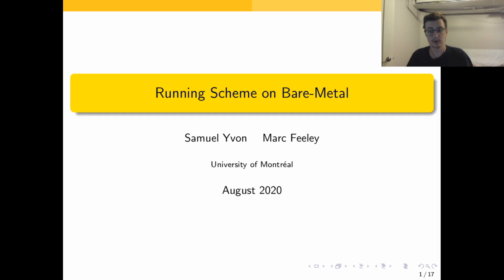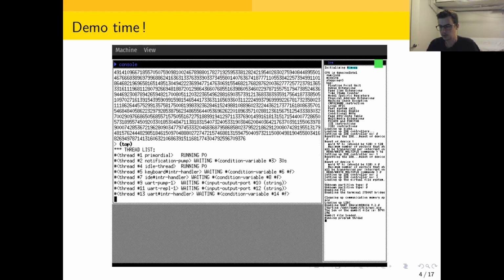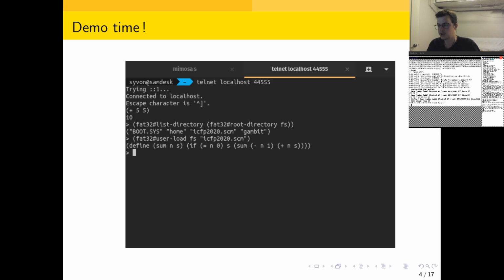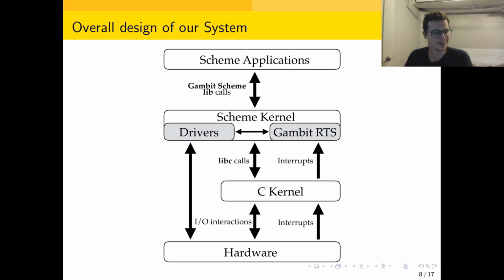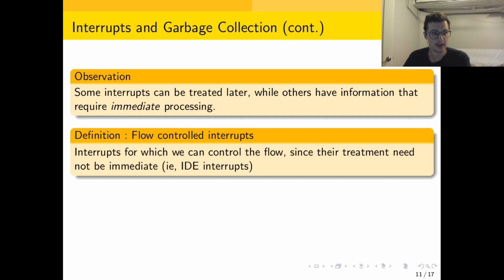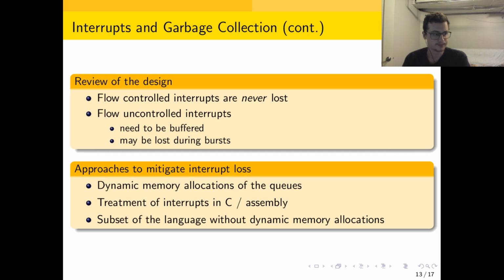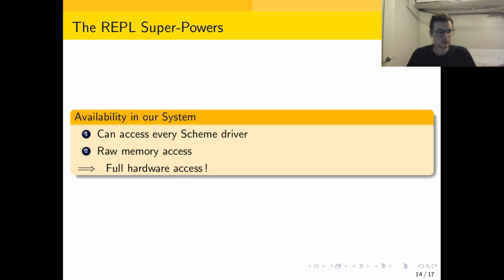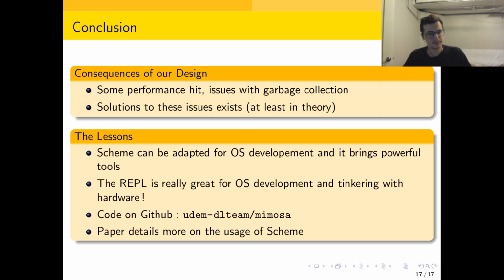Running Scheme On Bare Metal (Experience Report)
Programming language implementations have features such as threads, memory management, type safety, and REPLs that duplicate some of the work done by the underlying operating system. The objective of hosting a language on bare metal is to unify the language implementation and operating system to have a lean system with no redundancy for running applications.

In this paper we report on our experience implementing this idea for the Scheme language, specifically an extension of the Gambit Scheme system on the commodity x86 platform. Our system, Mimosa, is written mostly in Scheme and supports the execution of Scheme applications with access to some essential devices (keyboard, terminal, bitmap screen, serial links, hard disks).

We report on the main problems we have encountered and how the use of some of the advanced features of the Gambit Scheme system simplified development. One of the main difficulties was the handling of hardware interrupts in a garbage collected language. We also discuss the benefits of using a REPL for experimentation and continuation passing style in the device drivers.